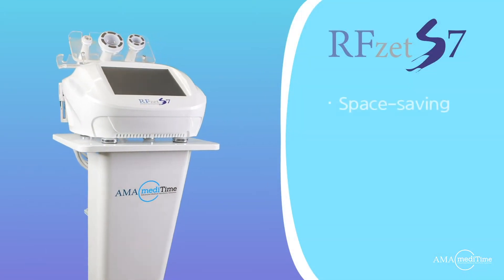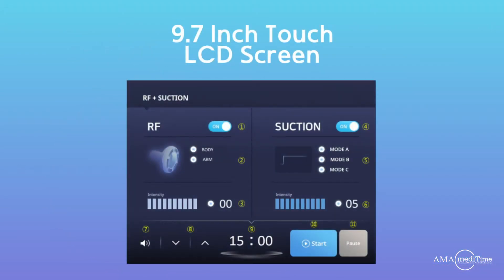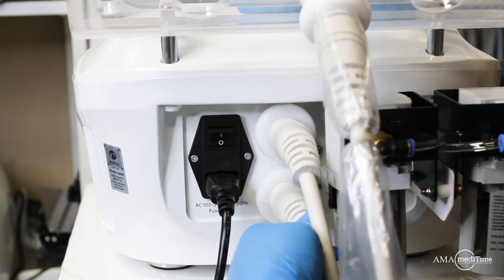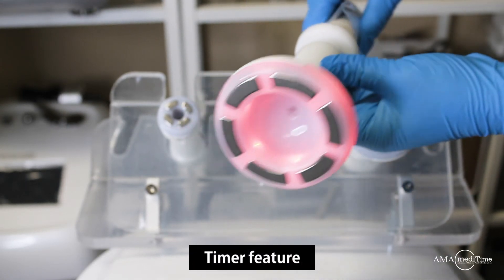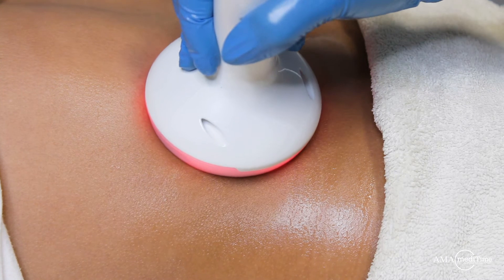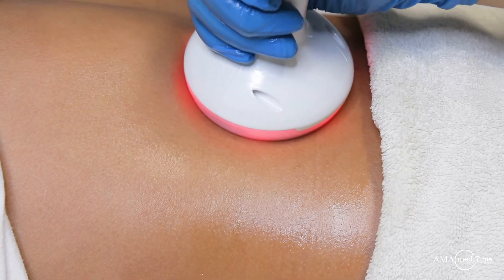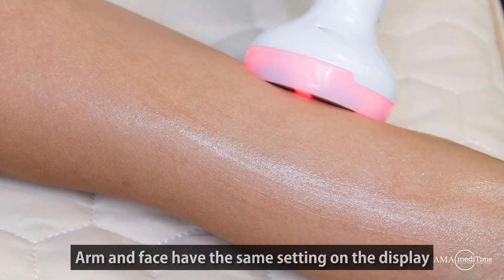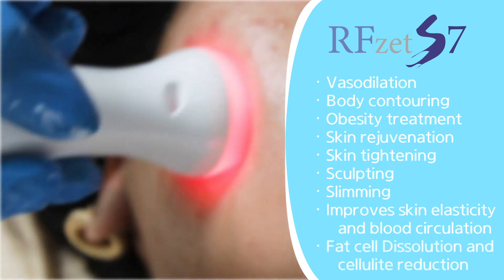RF Zet S7 - All-In-One Radio Frequency Body Contouring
RF Zet S7 is an All-In-One Face, Arm, and Body Contouring device, combining red LED, vacuum suction, and multipolar radio frequencies.

RF Zet S7 comes with a convenient 3-handpiece set for easy interchangeability and allows for a more focused treatment area. You can switch between modes and settings easily and swiftly with its 9.7-inch responsive touchscreen. Adjusting the intensity and switching modes has never been easier with just a few taps.

Using Radiofrequency and red LED, RF Zet S7 helps sculpt the body by encouraging lymph drainage and blood circulation in the targeted areas. The 2MHz radio frequency also stimulates the body into producing collagen and elastin, rejuvenating the skin and improving skin elasticity. Uses EMS (Electro Muscle Stimulation).

Follow us on your social media platforms and stay up to date on new devices and upcoming shows to see the devices or show specials.